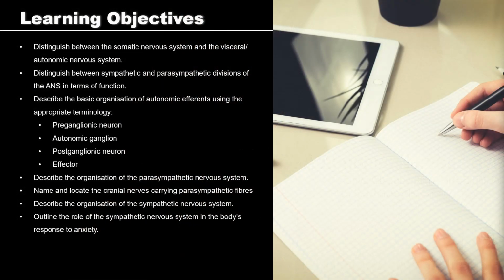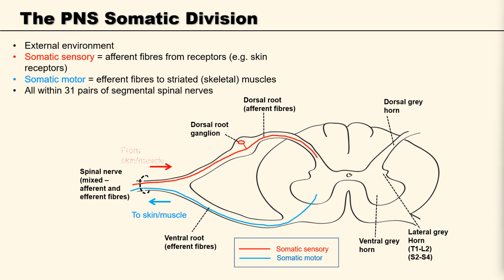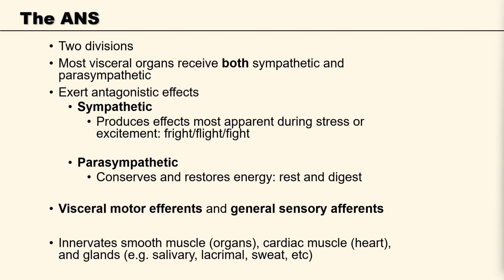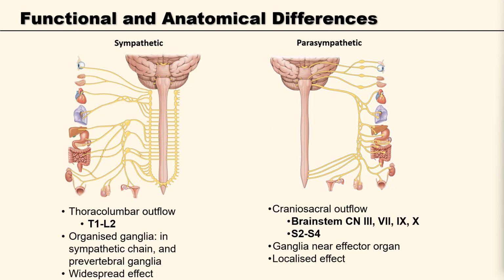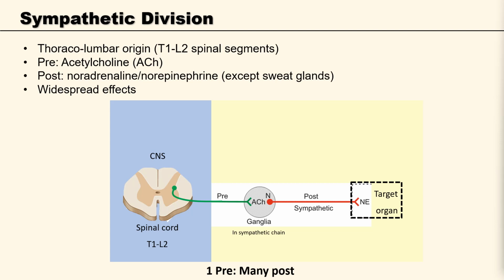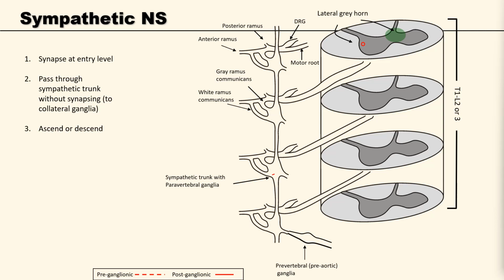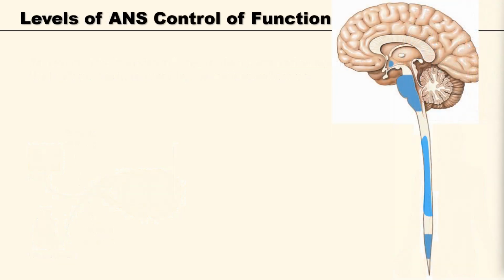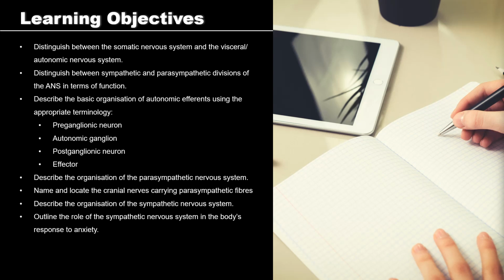The Autonomic Nervous System